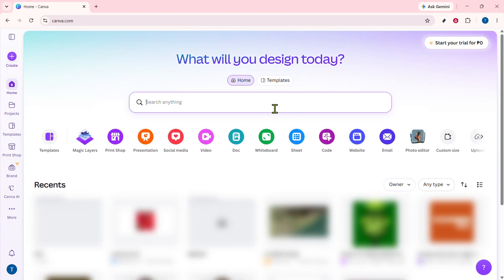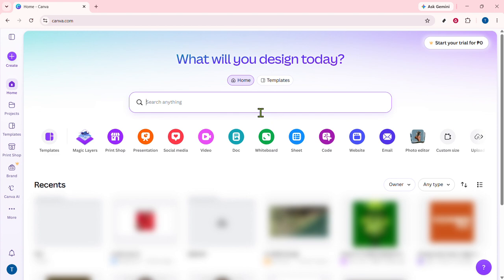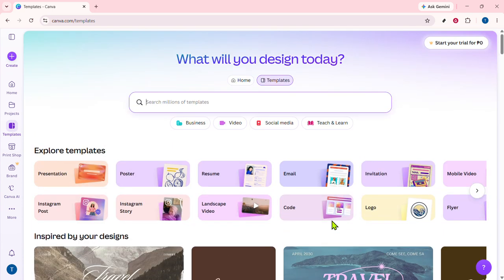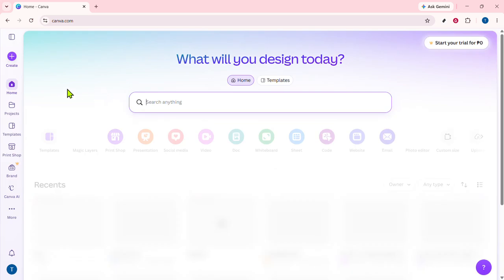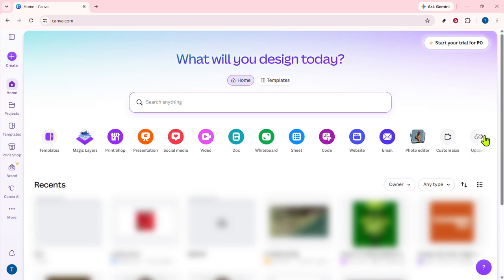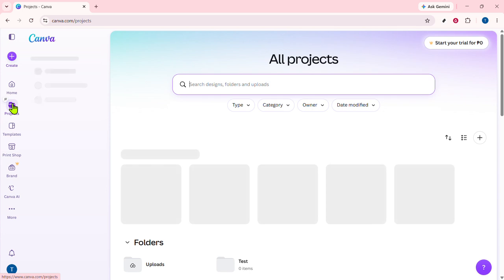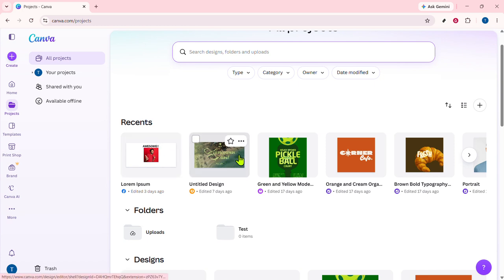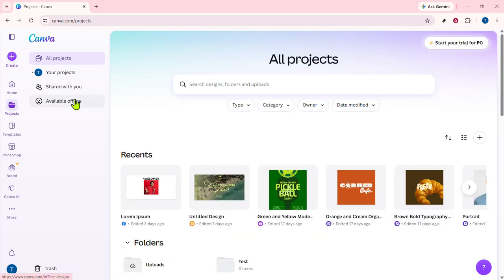How to Navigate the Canva Home Screen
In today’s video, we cover how to navigate the Canva Home Screen quickly and easily. If you're new to Canva, understanding the Home Screen is the first step to creating stunning designs. In this beginner-friendly tutorial, I'll walk you through the main sections of the Canva Home Screen so you can find the tools, templates, and features you need with confidence.

In this tutorial, you'll learn:
✅ Where to find your recent designs and projects
✅ How to browse templates and design categories
✅ How to use the search bar to find templates, elements, and more
✅ Tips for navigating Canva faster and working more efficiently

Whether you're creating social media posts, presentations, resumes, YouTube thumbnails, flyers, or business graphics, understanding the Canva Home Screen will help you save time and make the most of Canva's powerful design tools.